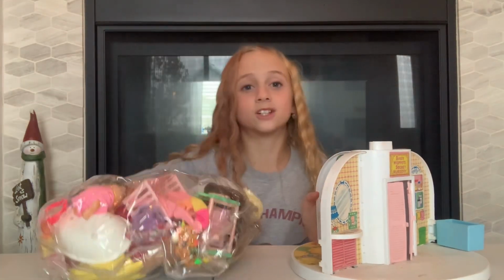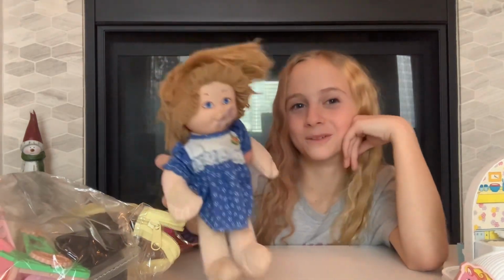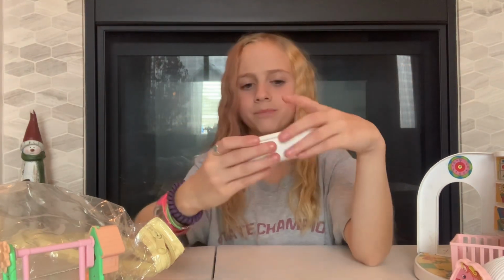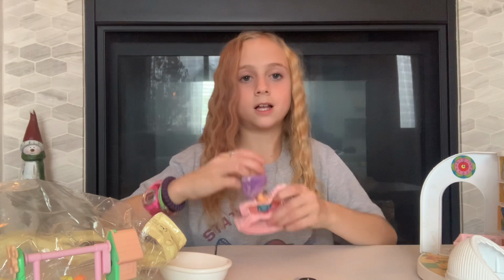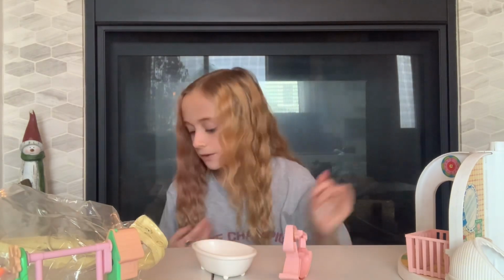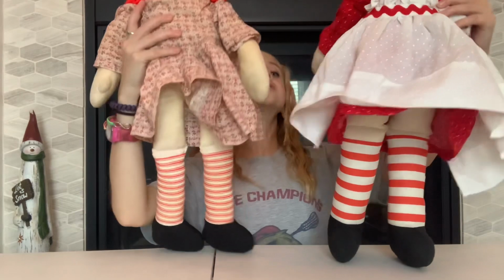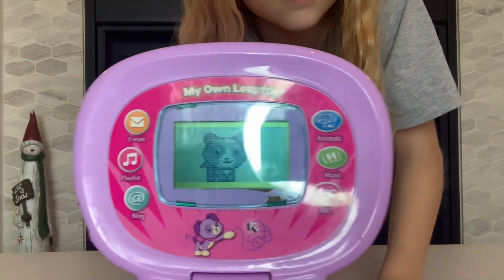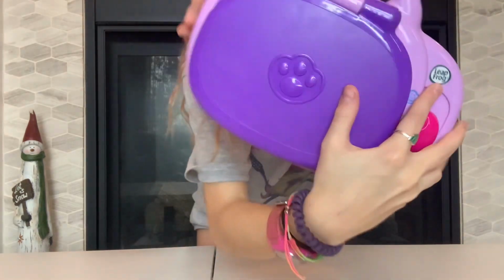✨🧓reviewing old toys🧓✨